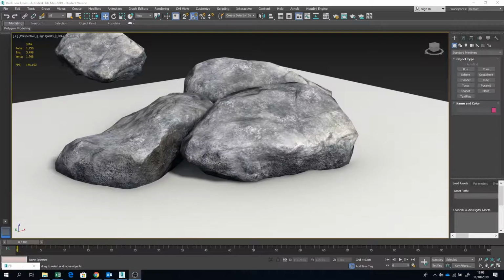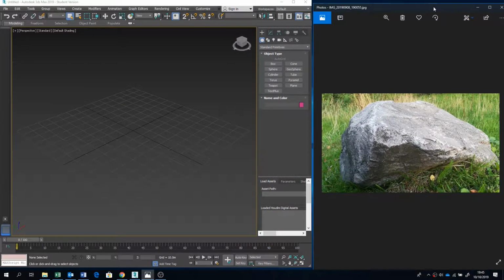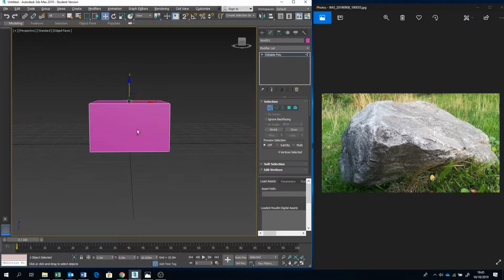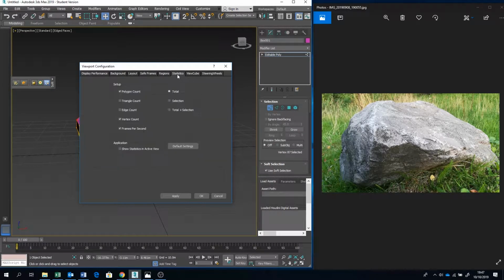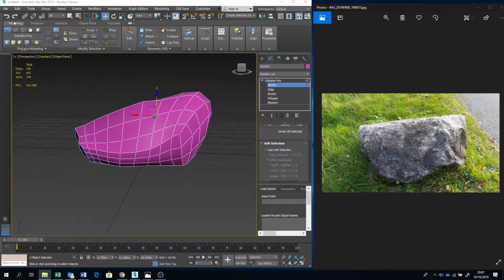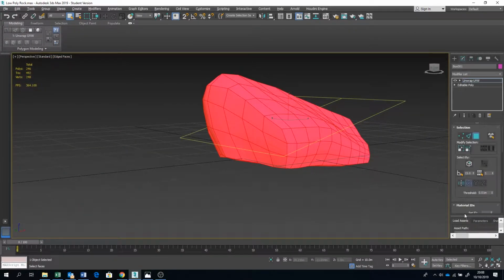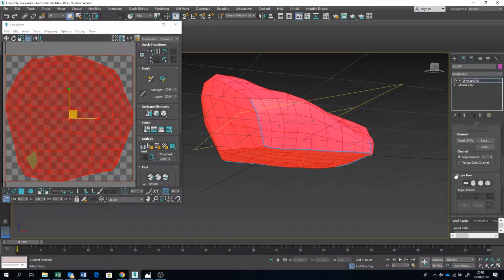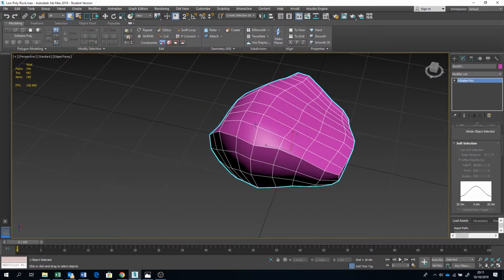Building a Modular Rock in 3DSMax and ZBrush Part 1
1st part of a video series building a modular rock.